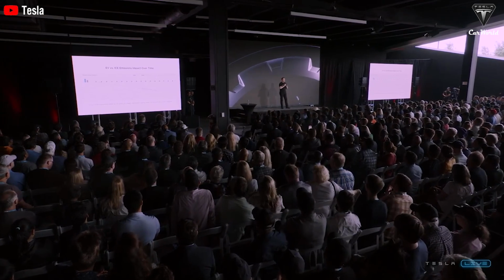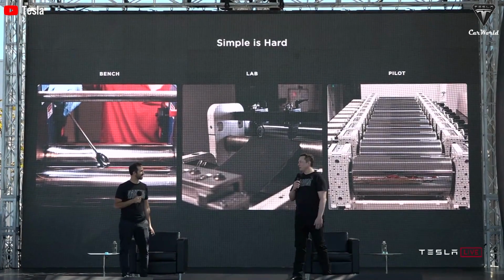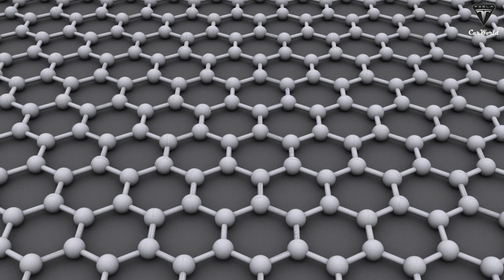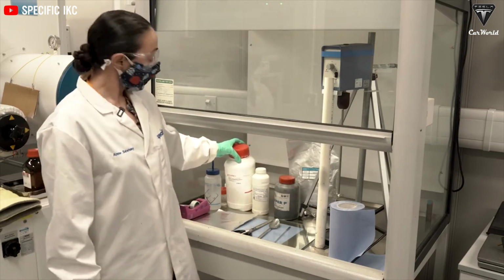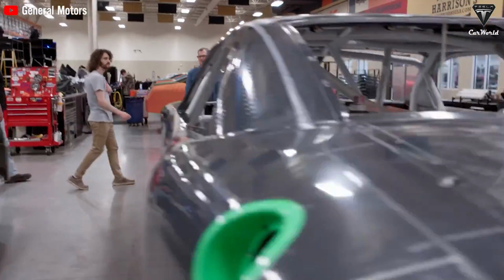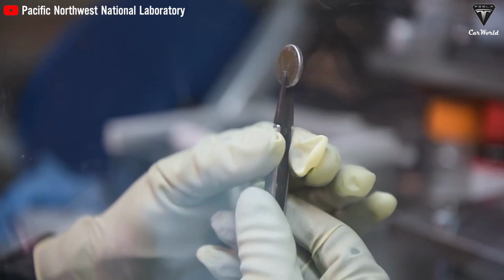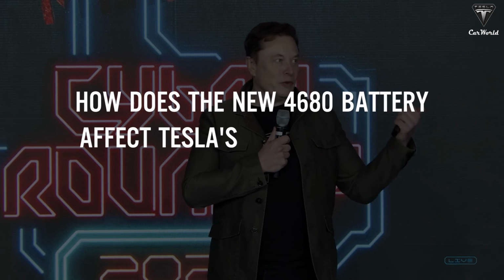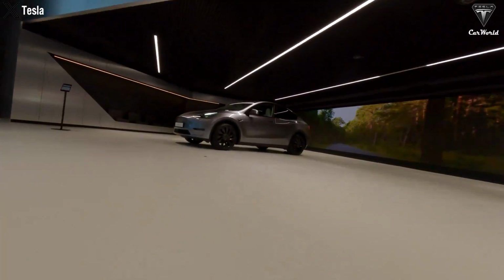Just Happened! Elon Musk CONFIRM Next Gen 4680 Battery Update For Tesla Models 2025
00:43 How will the next gen 4680 dry-electrode batteries improve Tesla 2025 models?
06:09 How does this next gen 4680 battery reduce manufacturing costs while increasing production speed?
10:46 How did Tesla tackle the bottleneck in 4680 battery production?
14:21 How does the new 4680 battery affect Tesla's competitiveness and profitability?
Just Happened! Elon Musk CONFIRM Next Gen 4680 Battery Update For Tesla Models 2025. “In Quarter 2, we produced over 50 percent  more 4680 cells than in Quarter 1 and continued to see cost improvements. In July, we entered validation of vehicle testing for our first prototype Cybertruck produced with in-house dry cathode 4680 cells – a major cost reduction milestone once ramped. ” Tesla wrote in its Quarter  2 of 2024 Update Letter.
Just Happened! Elon Musk CONFIRM Next Gen 4680 Battery Update For Tesla Models 2025. Along with the above announcement, Elon Musk also announced plans to produce their 4680 dry cathode batteries at a whopping 72  gigawatt hour  by 2025 and around 650  gigawatt hour  by 2030.
It's unimaginable that Musk's 4680 dry electrode bomb exploded that big.
So, how groundbreaking is this new battery technology? Why is Musk so confident about it?
Just Happened! Elon Musk CONFIRM Next Gen 4680 Battery Update For Tesla Models 2025. How will the next gen 4680 dry-electrode batteries improve Tesla 2025 models?
Dry battery electrode technology offers a cutting-edge alternative in the battery industry, utilizing a "powder-to-film" process that saves time, energy, and space compared to traditional wet coating methods.
Despite the challenges of the dry coating process, dry-electrode 4680 batteries remain a smart choice in the current landscape, offering significant advantages over conventional methods in terms of both production and performance.